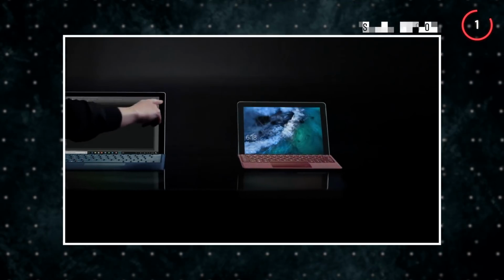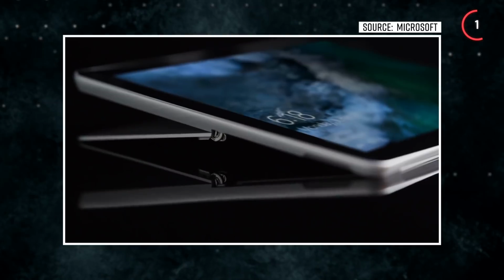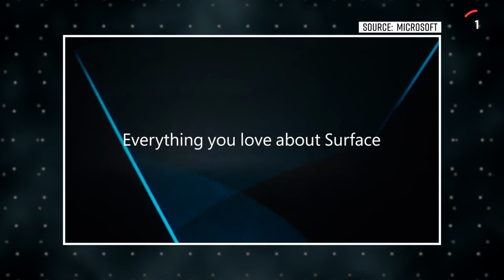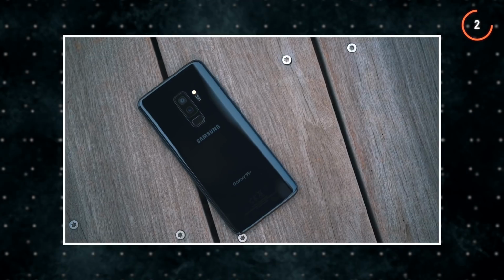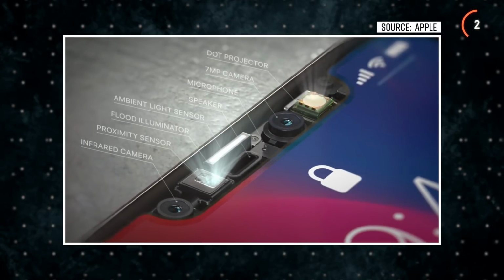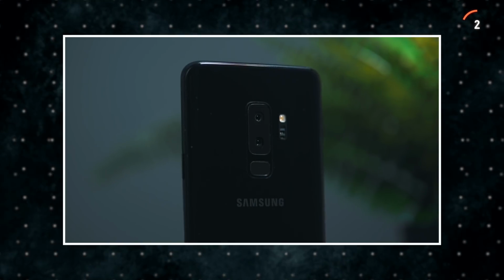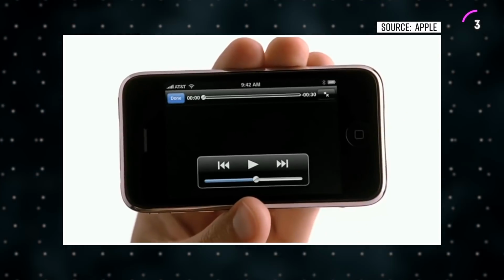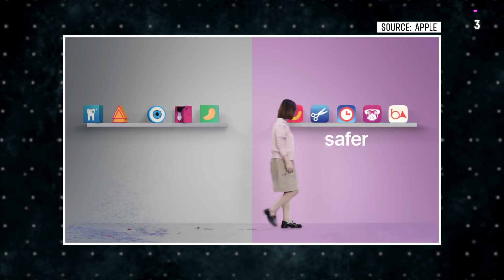Surface Go Kills the iPad? – The LWDN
Welcome to another episode of The LWDN. Today we're talking Surface Go, Galaxy S10 rumors, and 10-year App Store anniversary! Also, don't forget to send us a video response for a chance to be featured in the next episode of The LWDN.